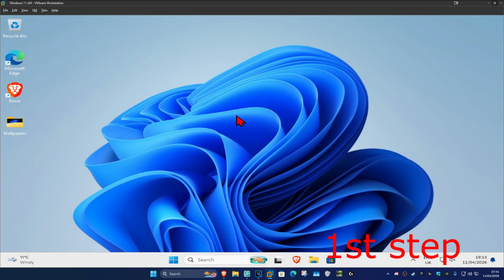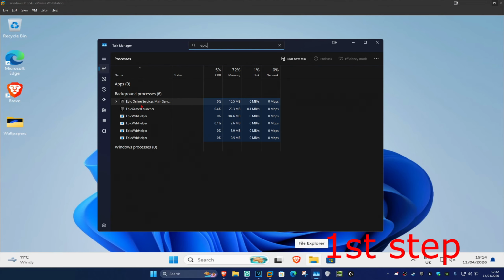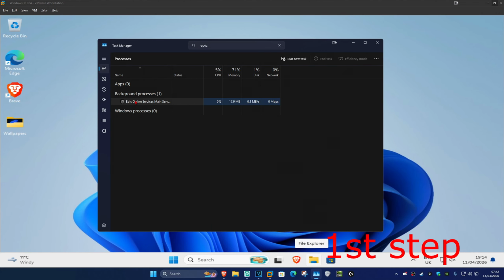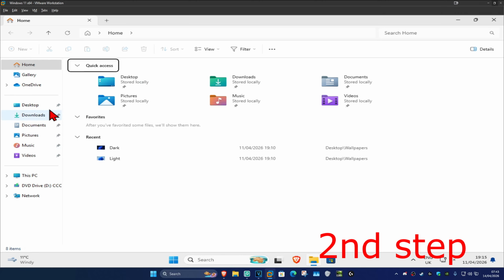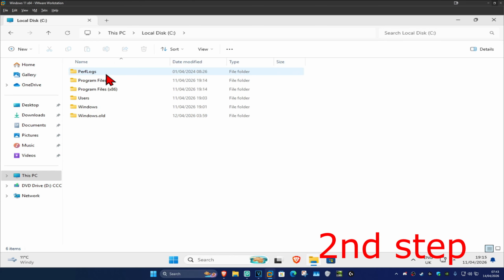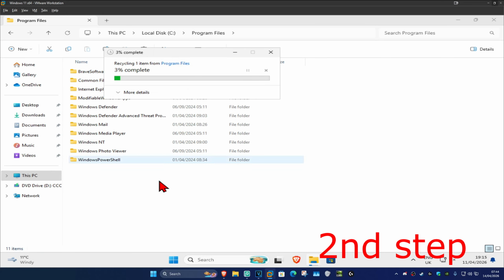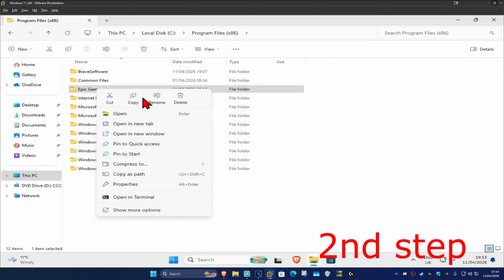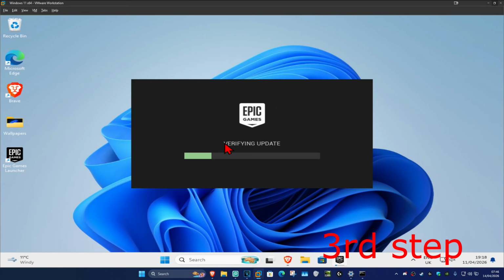FIX Epic Games Launcher Setup Wizard Ended Prematurely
Learn how to fix the “Epic Games Launcher Setup Wizard Ended Prematurely” error on Windows 11 and complete the installation successfully. Learn how to fix installer errors, run setup with proper permissions, and resolve issues caused by corrupted files or system conflicts. Whether you're trying to install Fortnite or other Epic Games titles, these steps will help.